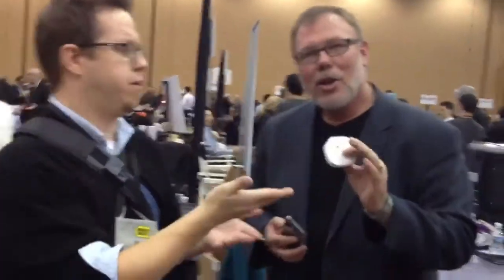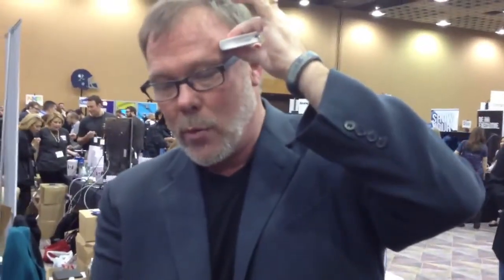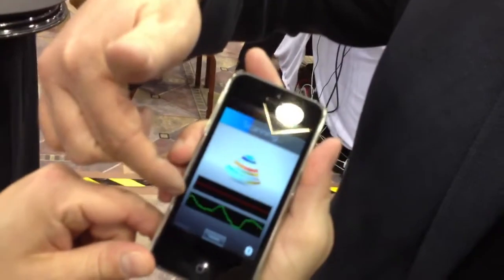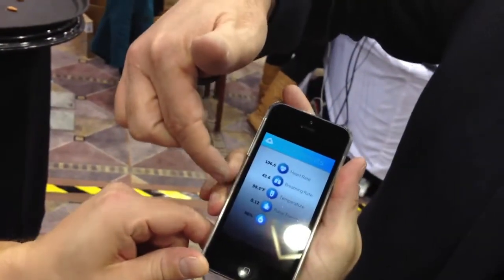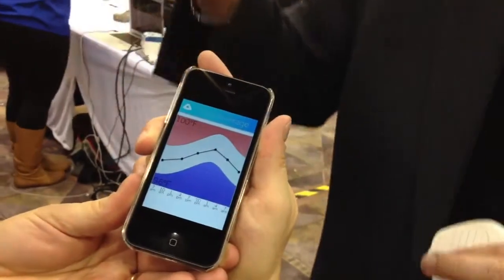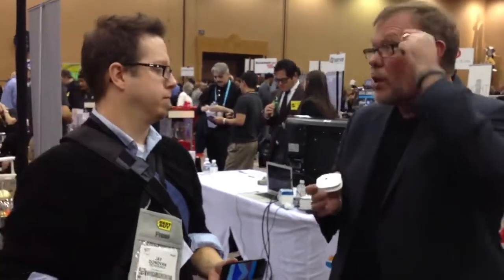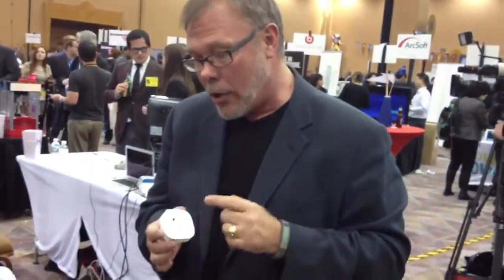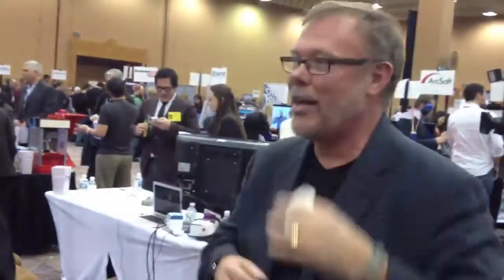Scanadu Medical Device Captures Vitals | TechCrunch At CES 2013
This device, Scout, is a tricorder that is roughly two inches square and a half an inch thick and packs a rechargeable battery, IR , EEG and EKG scanners, plus an accelerometer, Bluetooth radio and a micro-USB port.